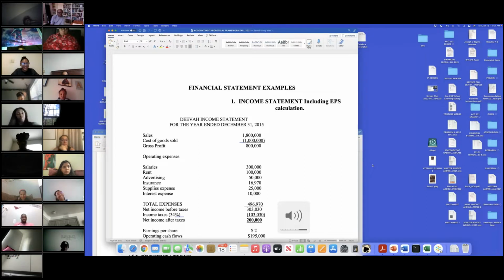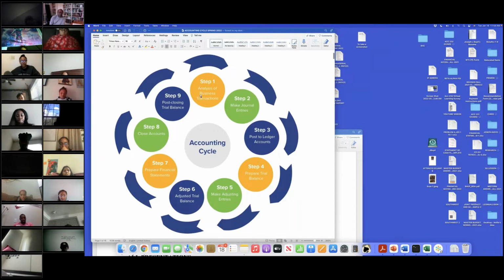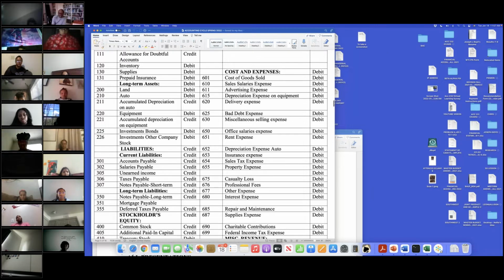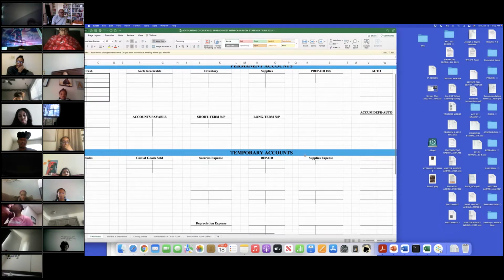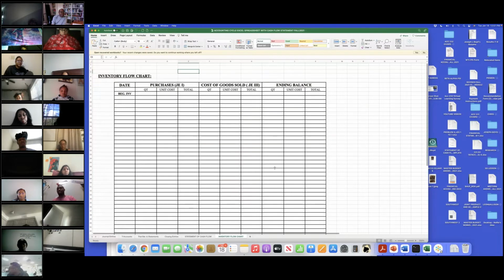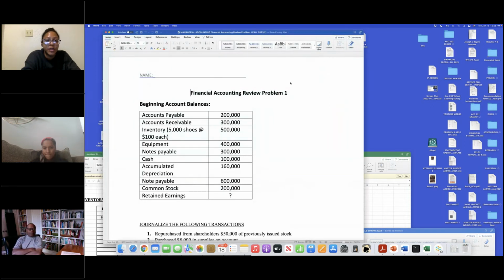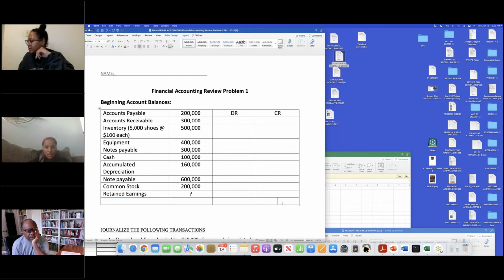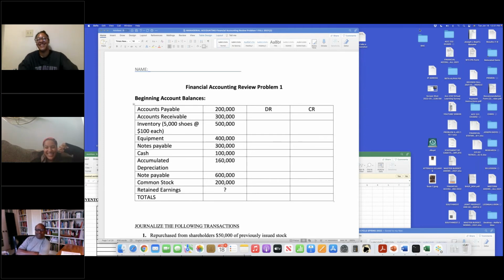FINANCIAL ACCOUNTING REVIEW DAY ONE SECTION 02 SPRING 2022